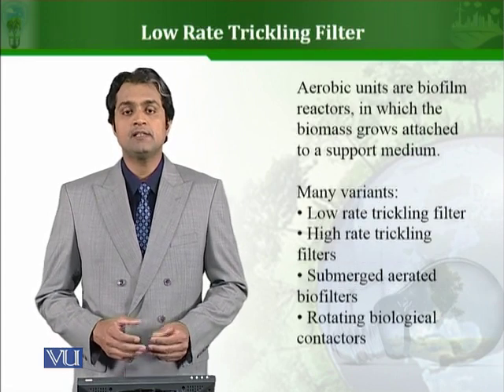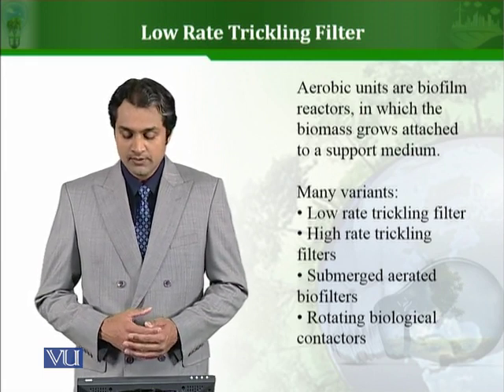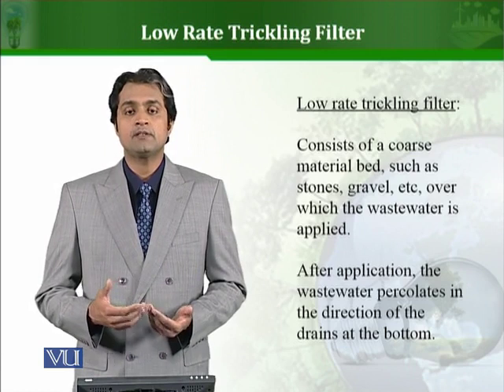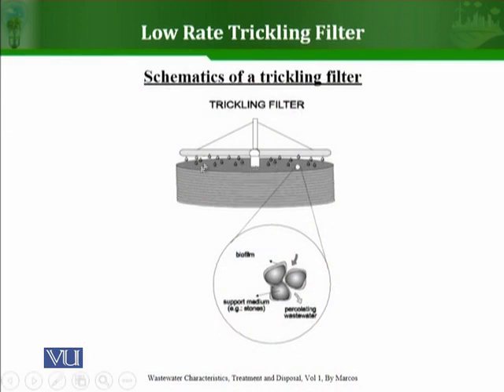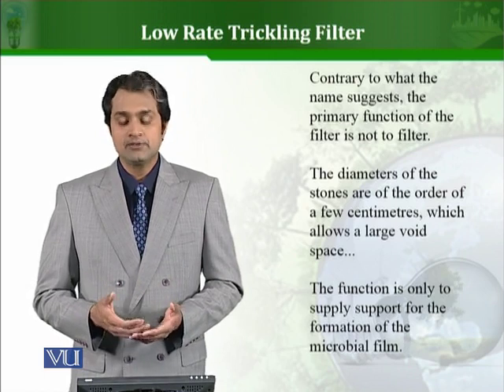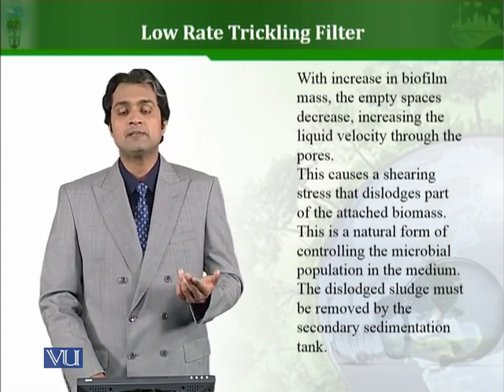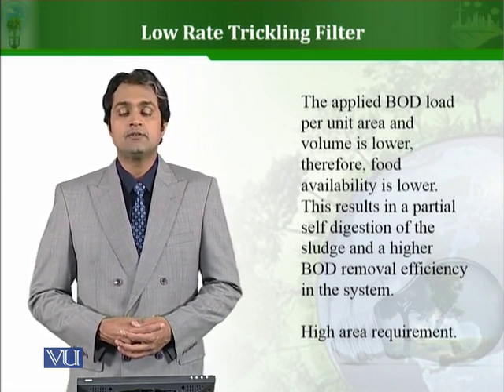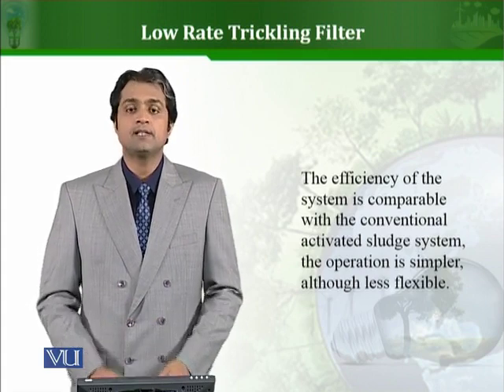BT503_Topic116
116. Aerobic biofilm reactors Low rate trickling filter